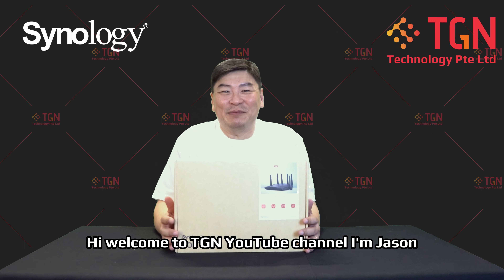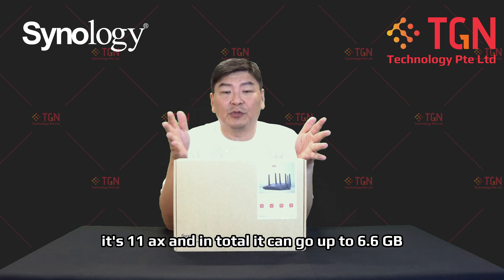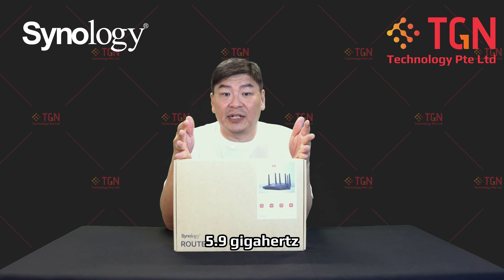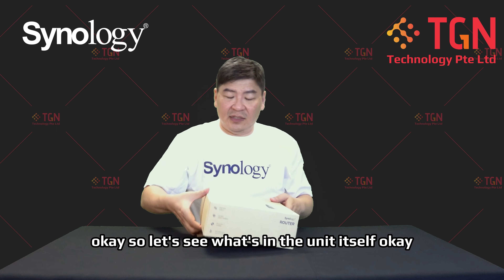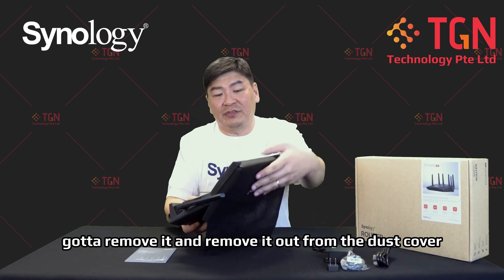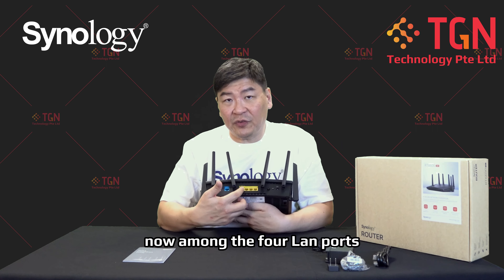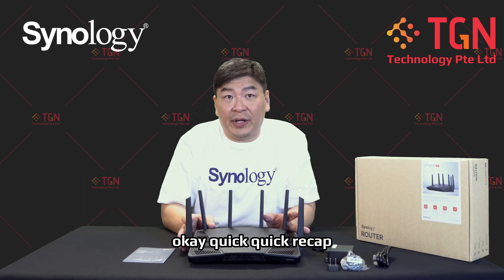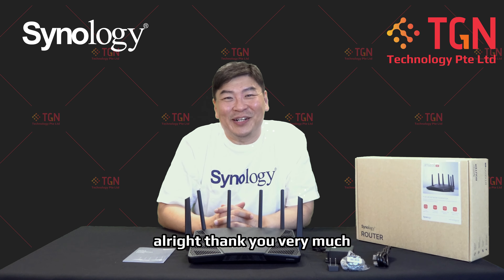[Unboxing] Synology Wi-Fi Router RT6600ax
Ultrafast and secure wireless connectivity for your home, office, and everything in between

Tri-band Wi-Fi -
easy distribution of your devices between radios, optimizing range and performance while avoiding bottlenecks.

Quad-core 1.8 GHz processor -
for snappy management and fast connection speeds, even with multiple devices connected and all features enabled.

Support 5.9 GHz band -
resulting in more dependable high-speed networks using clearer 80 and 160 MHz channels.

2.5GbE port -
configurable for WAN or LAN use supports superfast internet plans or high-performance devices.